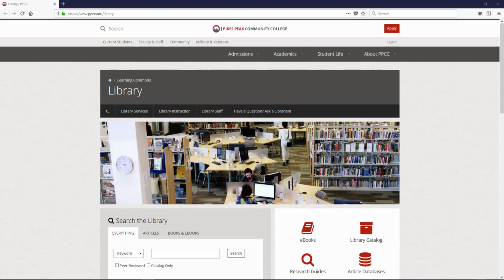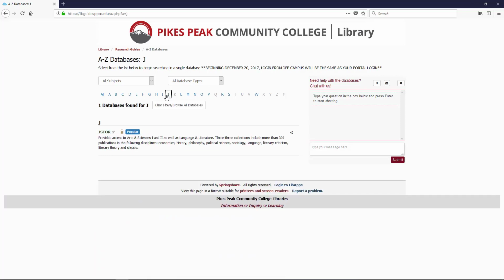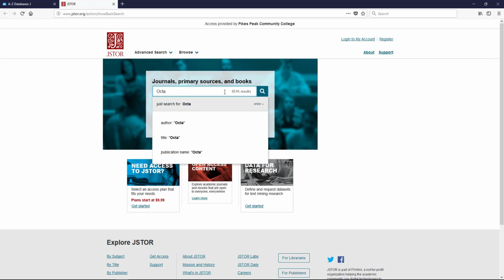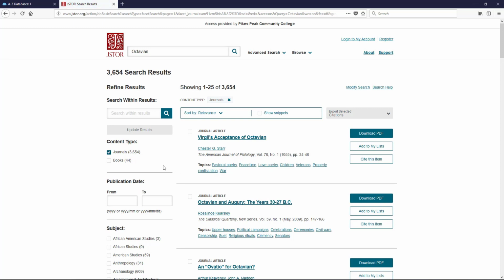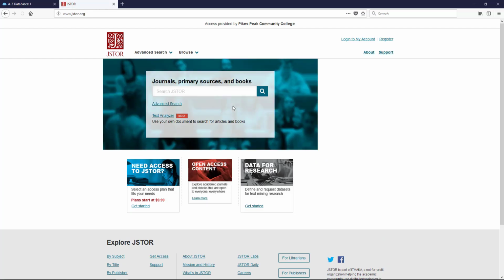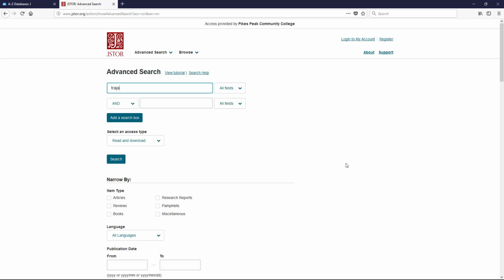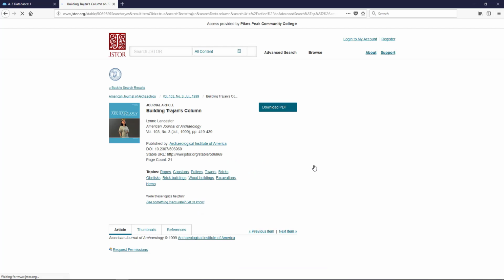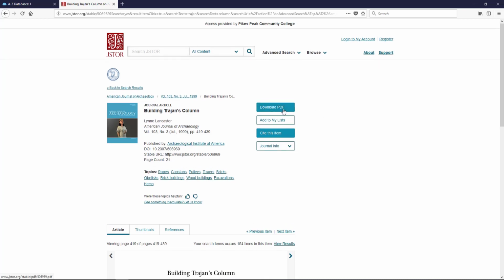PPCC Libraries Tutorial: JSTOR